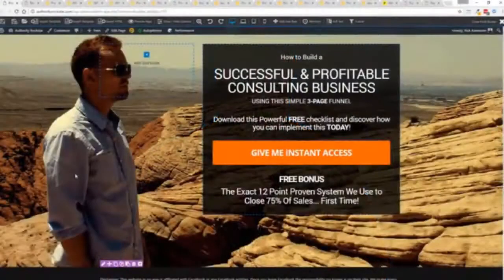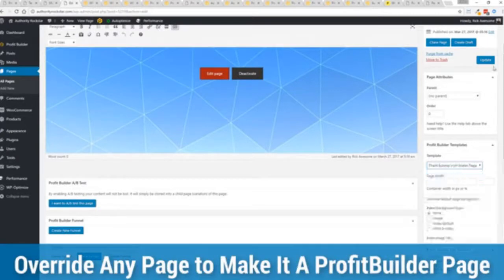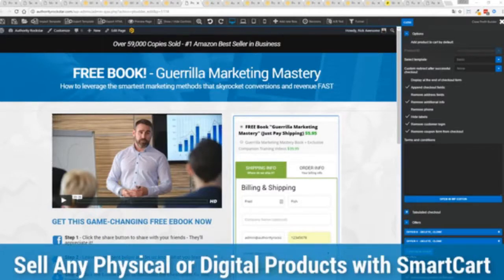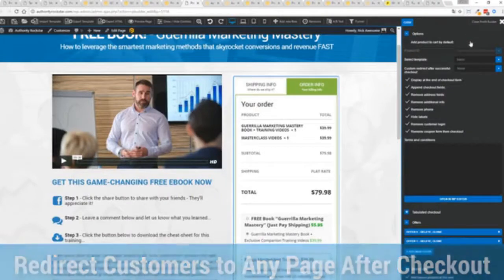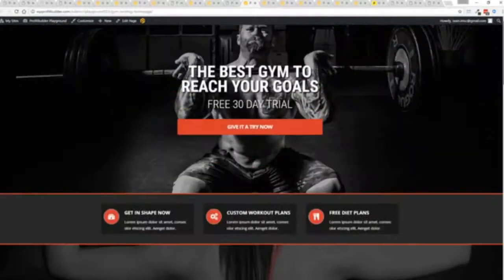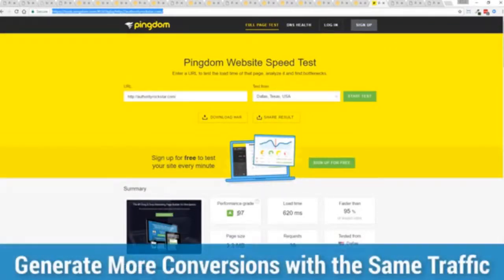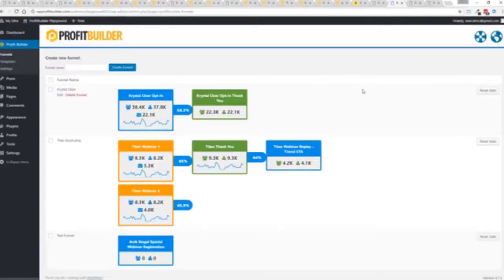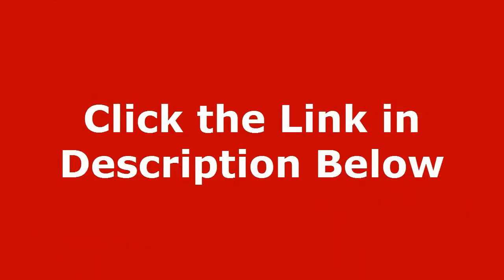Wp Profit Builder Tutorial 2019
This video is about wp profit builder tutorial to explain you how easy it is to create a landing page with this software.